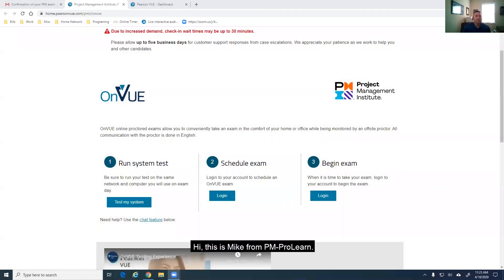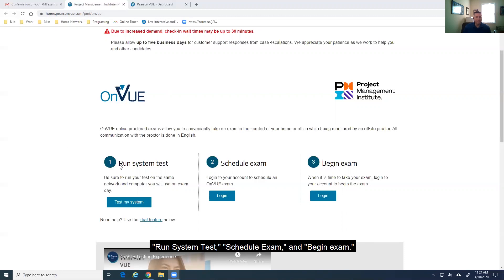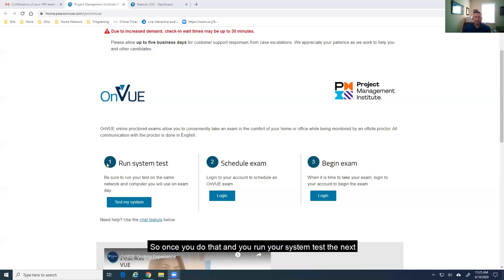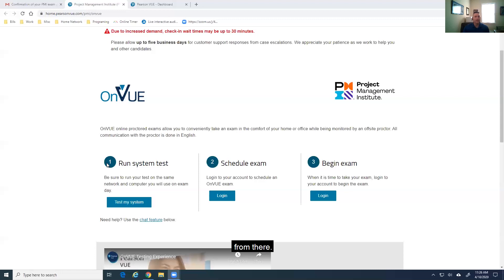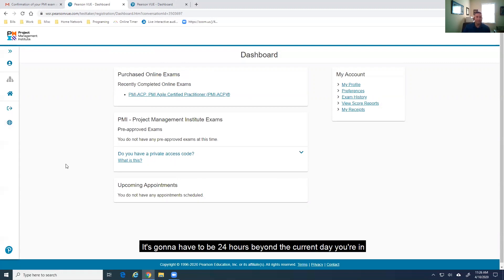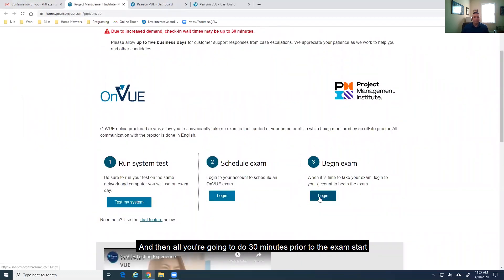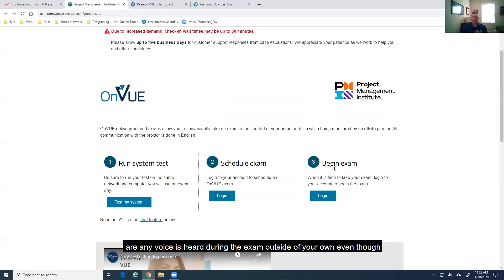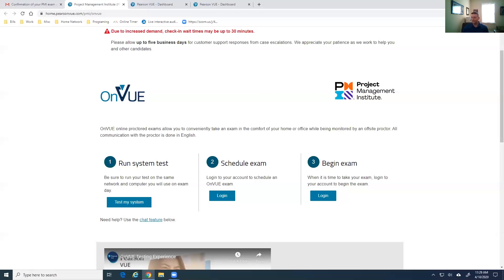Ask the PM-Pros - Scheduling Online Testing with OnVUE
In this installment of Ask the PM-Pros, Mike Burgos explains the process for scheduling an online exam with Pearson VUE's OnVUE testing system.